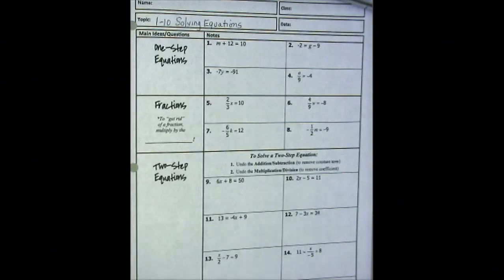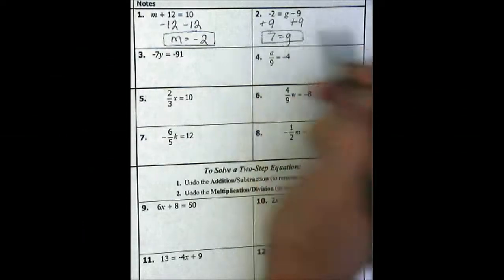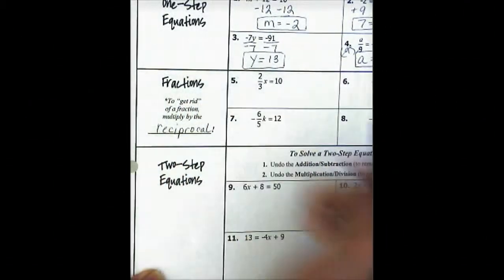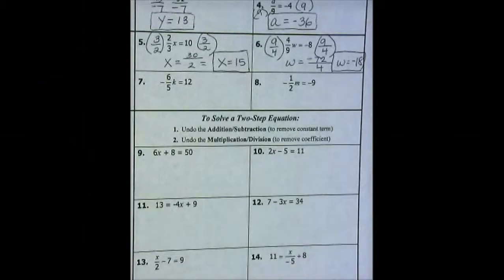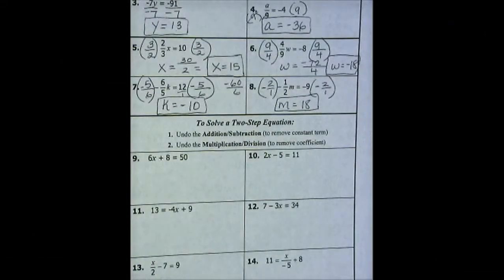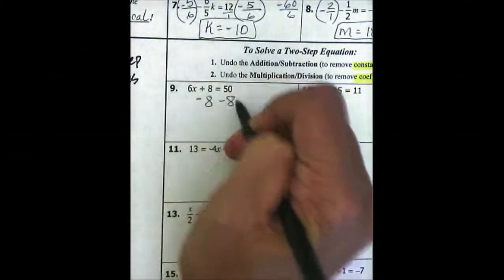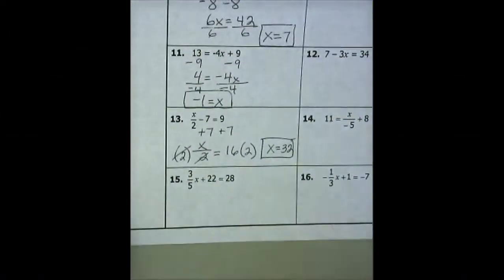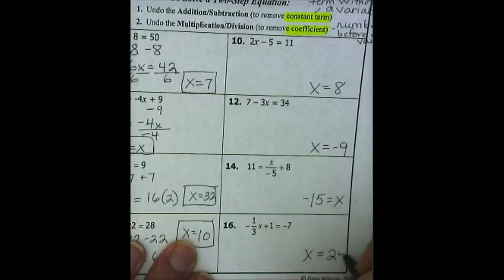1-10 Solving Equations (A1)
1-10 Solving Equations (A1)